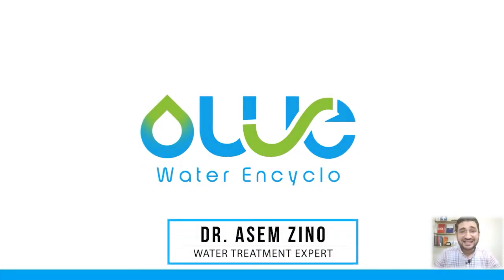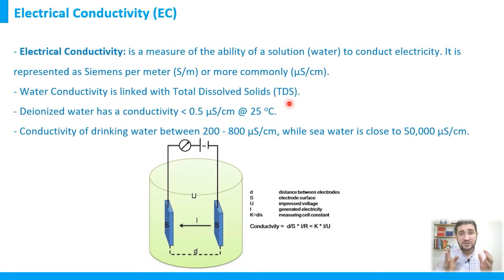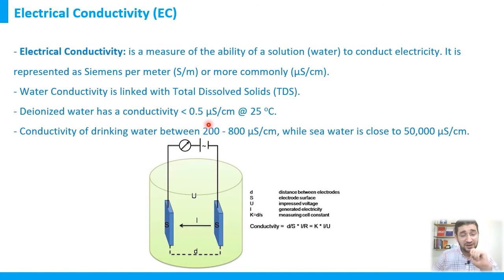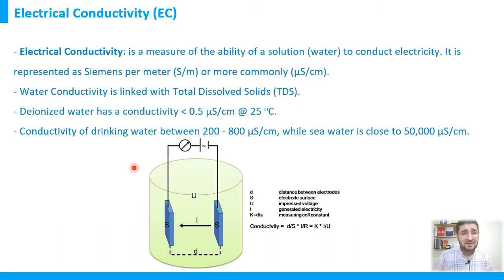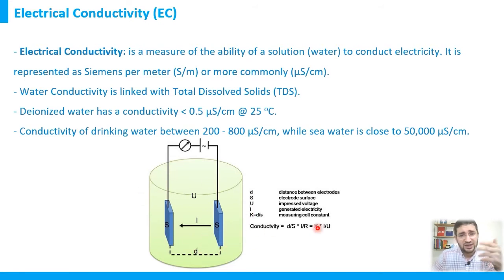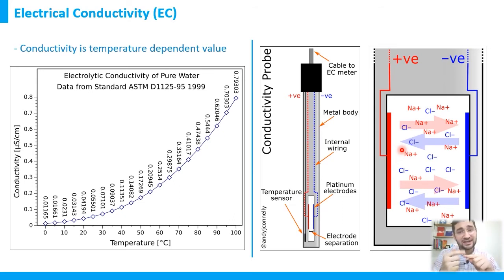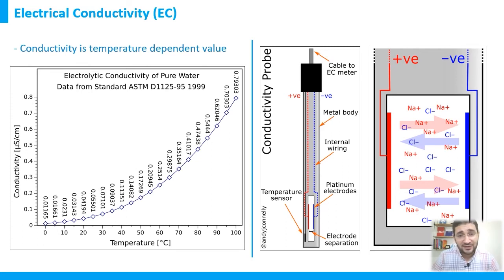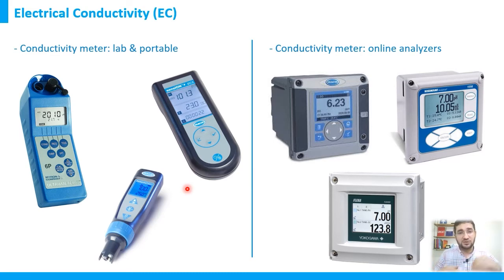Electrical Conductivity (EC) | Water Chemistry Basics Course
Welcome to this course. This course titled Water Chemistry Basics is considered the base course of all other water-related courses because it explains the main concepts and parameters related to water chemistry.

Understanding these main water quality parameters helps you evaluate water quality and also evaluate your water system performance.

In this course, we will discuss the following important topics:

- Water Chemical and Physical Properties
- Water pH and how to measure it
- Electrical Conductivity (EC) and how to measure it
- Total Dissolved Solids (TDS) and how to measure it
- Water Alkalinity and its Types (P Alkalinity and M Alkalinity)
- Water Hardness and its Types (Calcium hardness versus Magnesium Hardness)
- Salts Solubility in Water
- Total Suspended Solids (TSS) and how to measure it
- Langelier Saturation Index (LSI) and how to calculate it

The course is also available on Udemy Onice Platform with all other resources

Hope you enjoy the course .. and let us be in touch